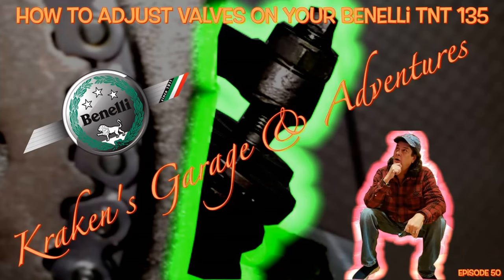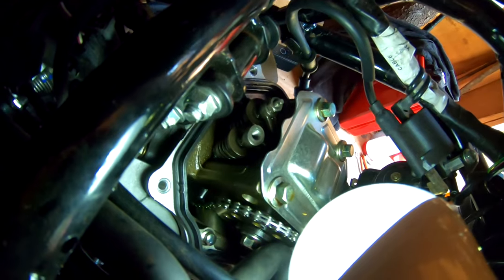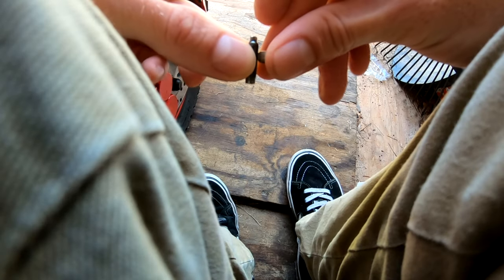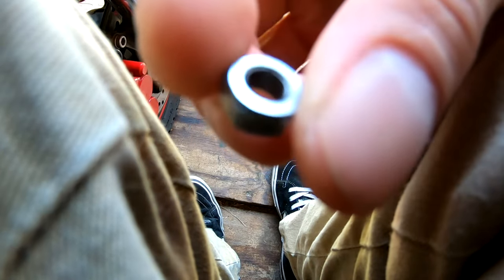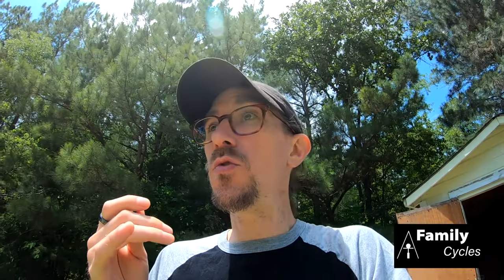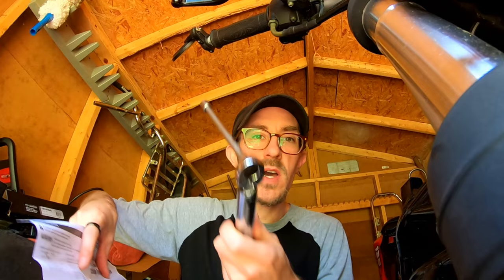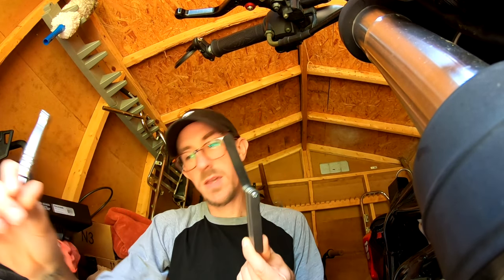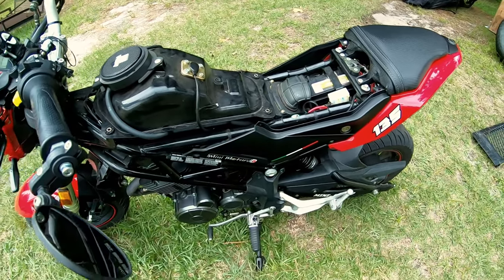Benelli TnT 135 tune up time 1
We’reWe’re going to the 2022 Smokey Mountain smallbore rally so I’m getting the Benelli in shape with a valve job. I am using “Kracken’s garage  and adventures valve job video to do the work￼👍🏻🦑  The next video will be a set of Dunlop tires and a 14t front sprocket.🏍💨